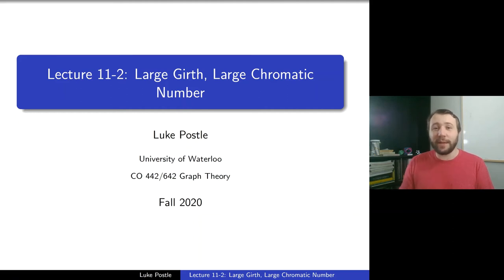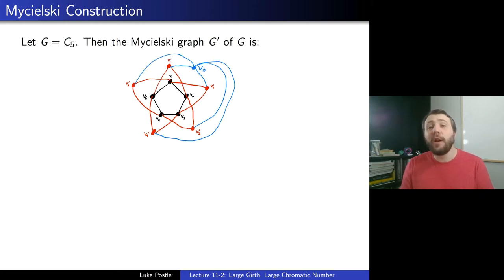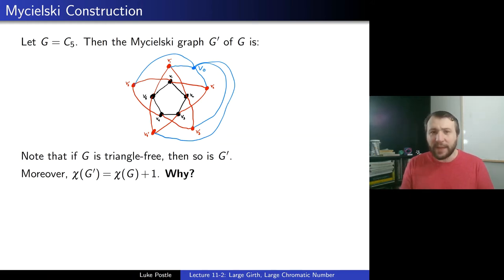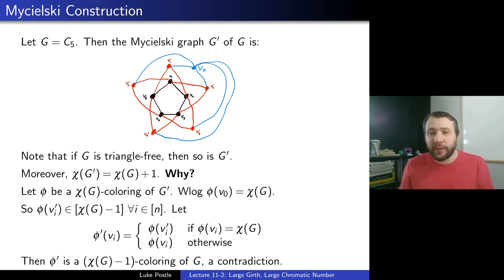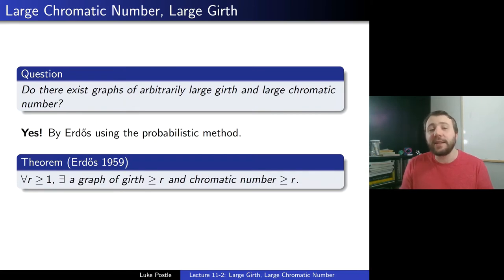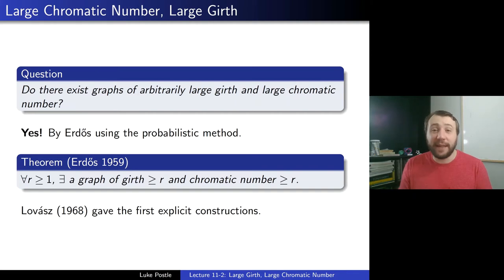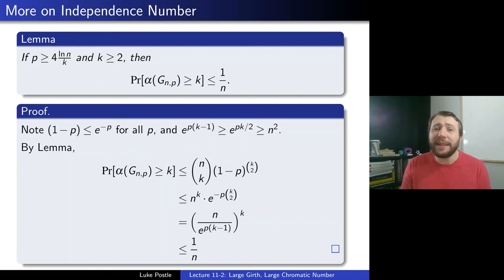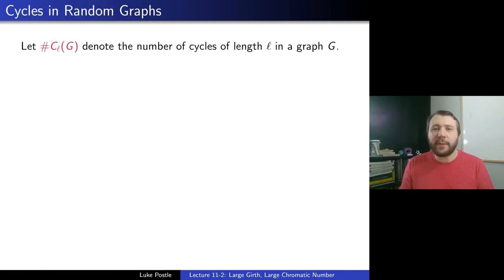Graph Theory 11-2: Large Girth, Large Chromatic Number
In the second video of Week 11, we prove Erdos' theorem that there exist graphs of large girth and large chromatic number. Here we use the alteration method from probabilistic methods.